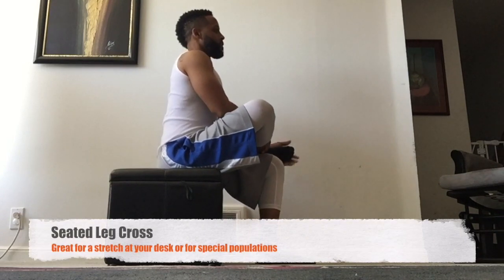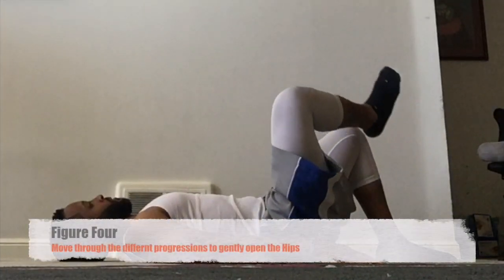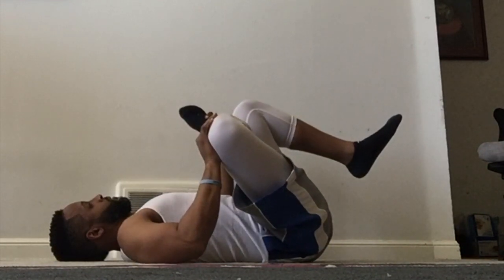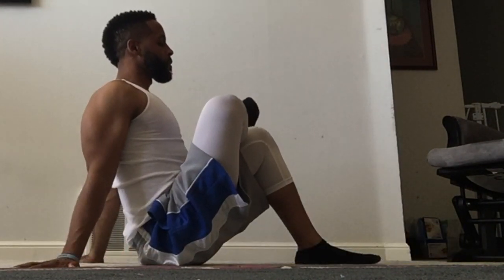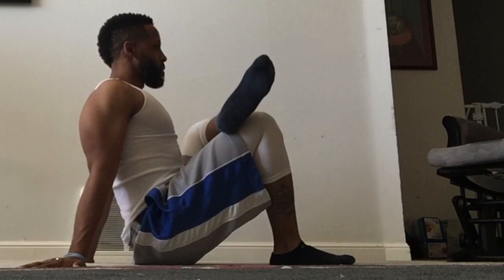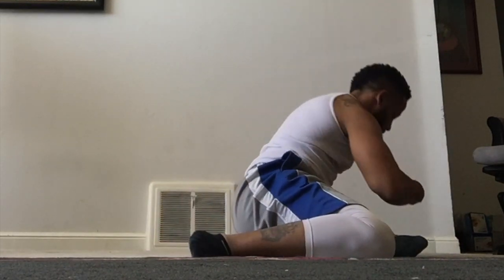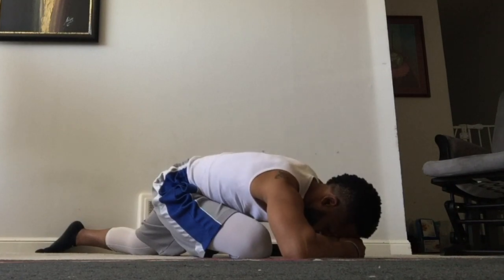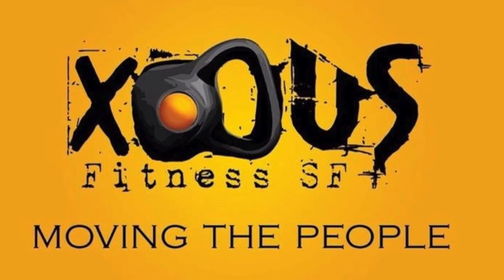5 Easy Piriformis Stretches: Mobility & Durability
5 Piriformis Stretches you can do regularly to improve Hip Mobility.